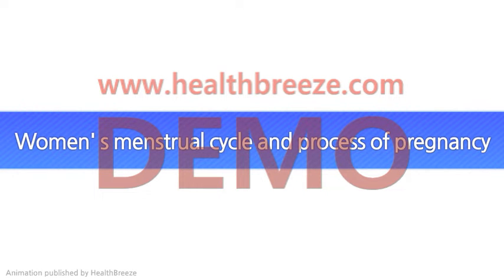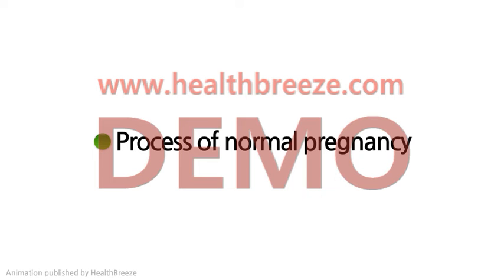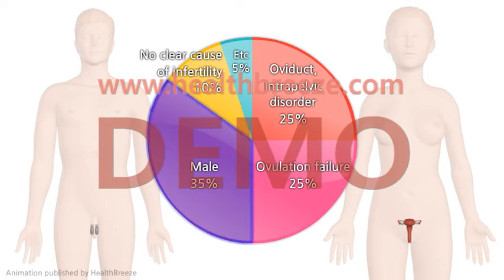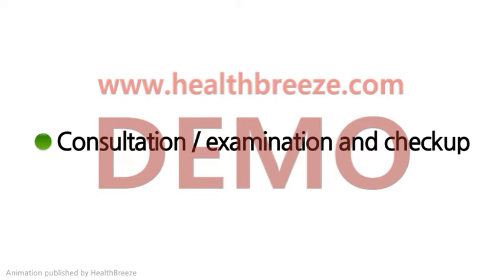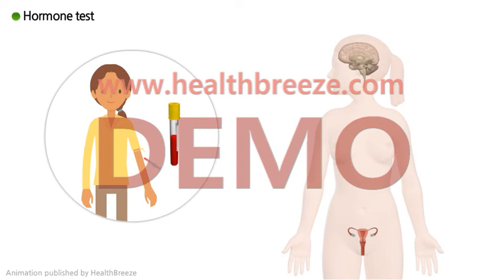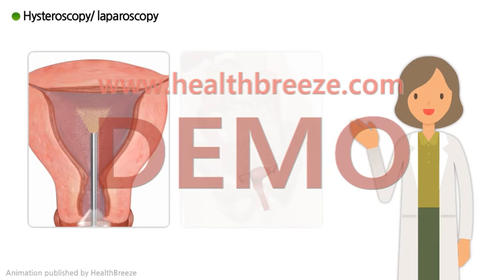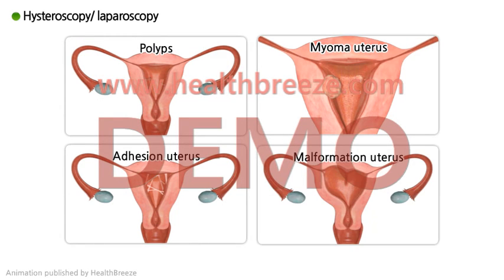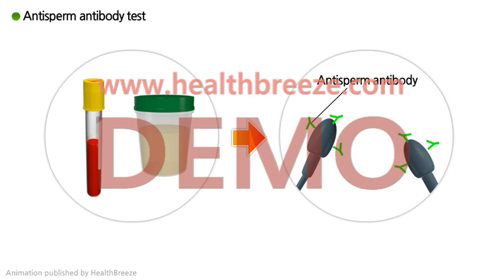[시연용] b0039aaen_Infertility Examination guide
복잡한 환자/보호자 교육, 이제 알기 쉬운 애니메이션으로 "설명처방" 하세요!
- 월 기본료 : 의원(6만원) / 병원(30만원) / 종합병원(60만원)
  (월 600~6,000건 무료전송 포함. VAT 별도)